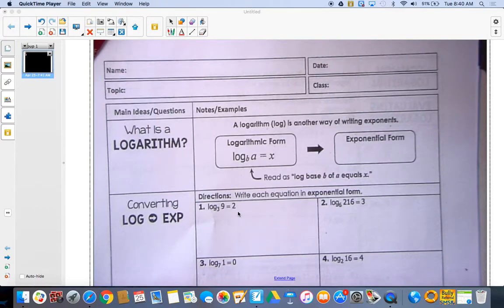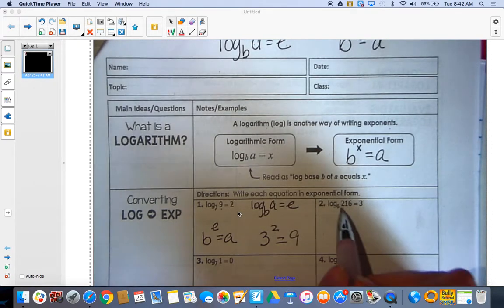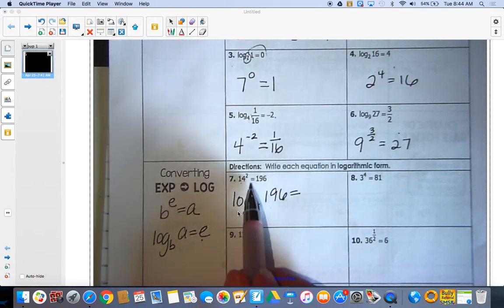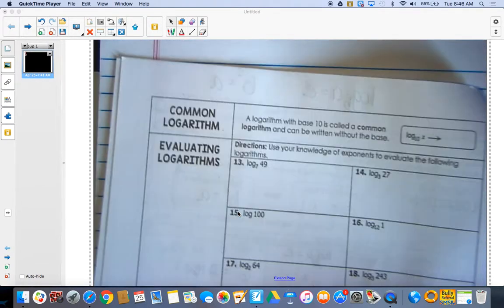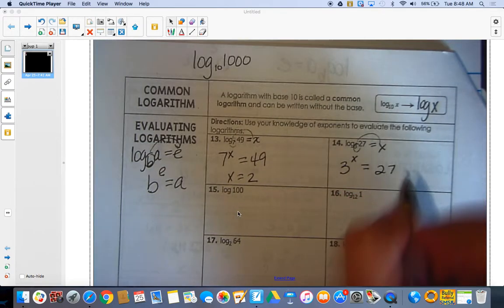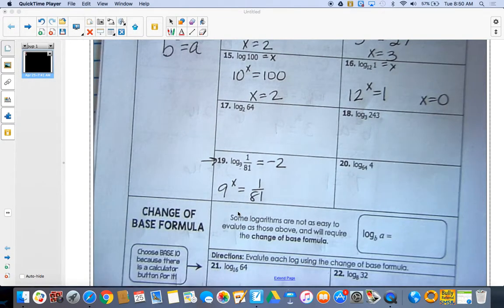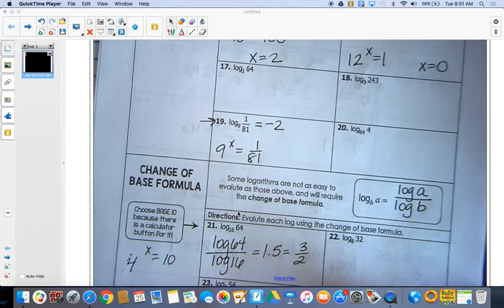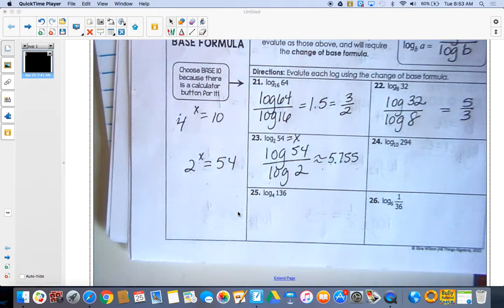exp to log notes